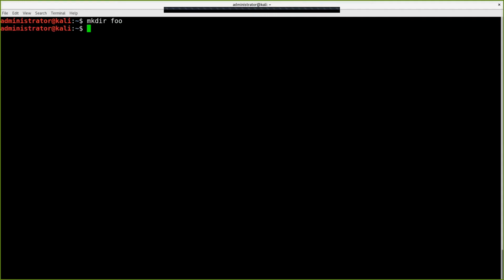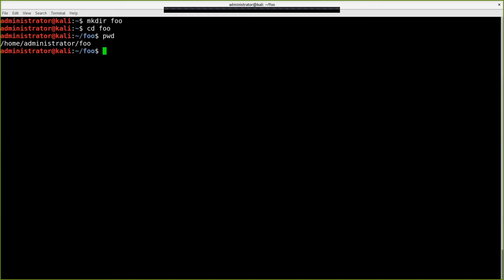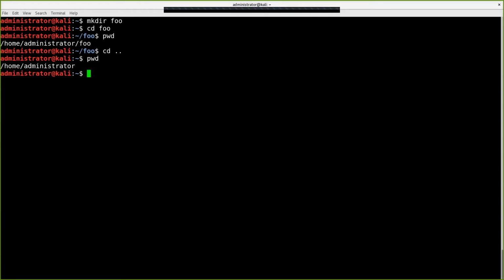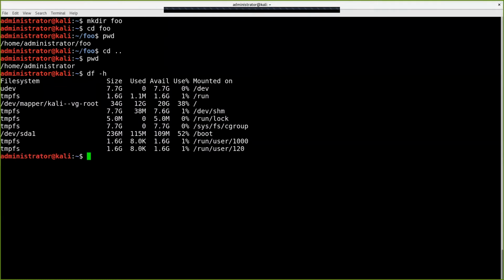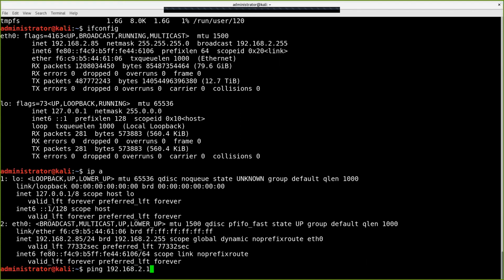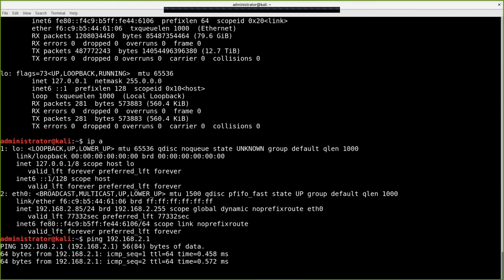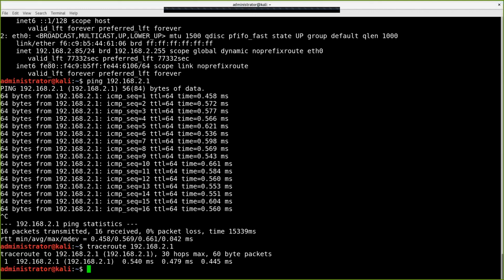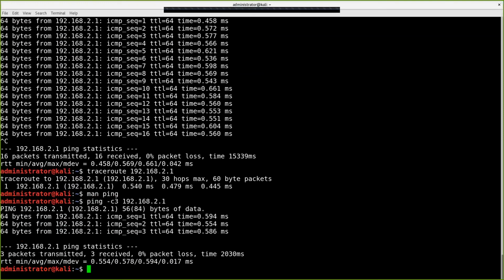Cyber Essentials Series - Course 1: Getting to Know Kali Demo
This demo is part of the Cyber Essentials Course on  “Getting to Know Kali.”